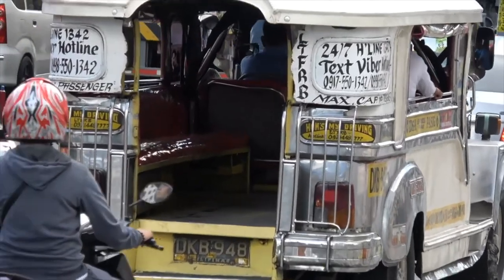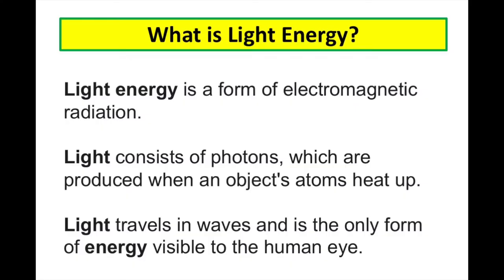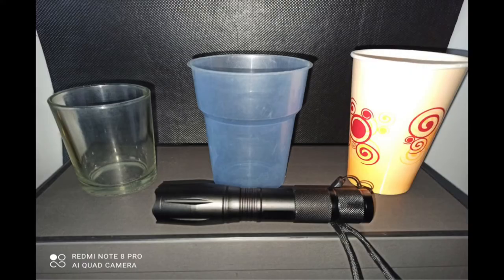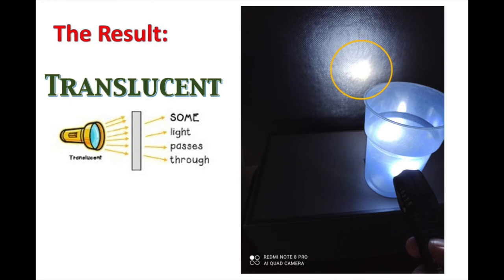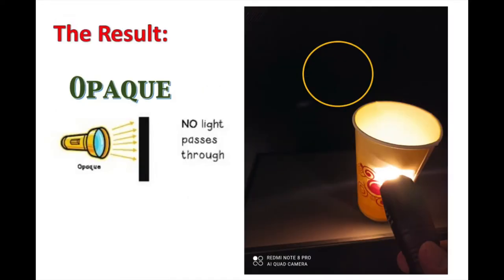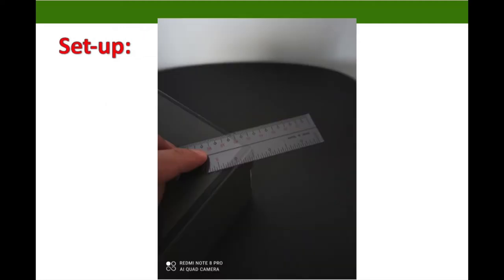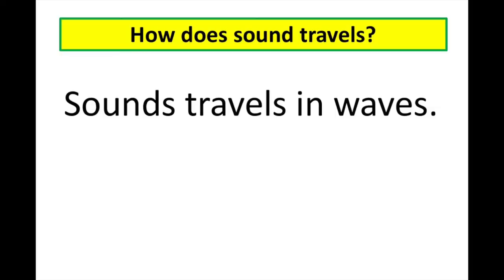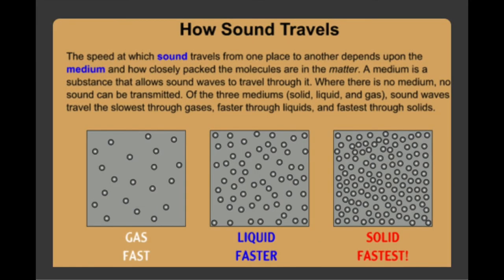Light and Sound Energy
Grade Four
Third Quarter, Week 5, Module 5
MELCs: Describe  how light and sound travels.